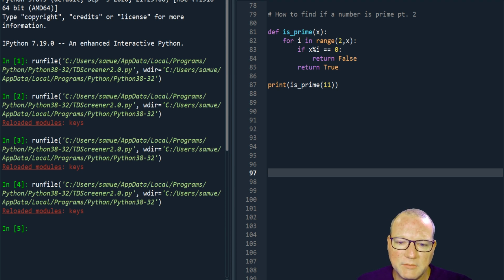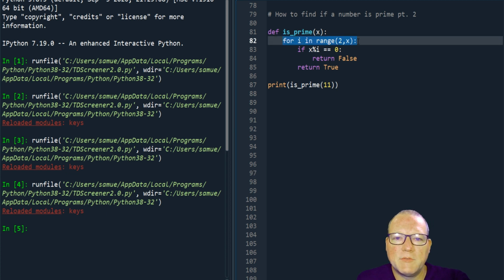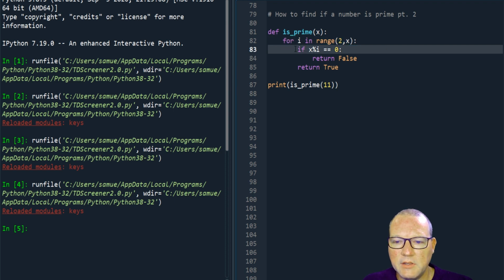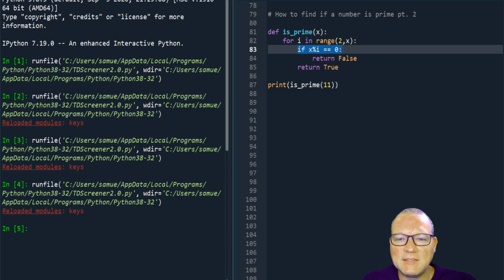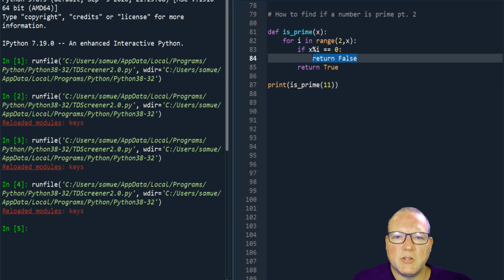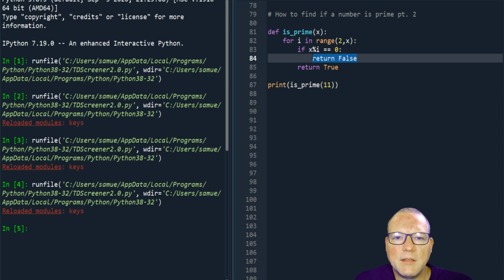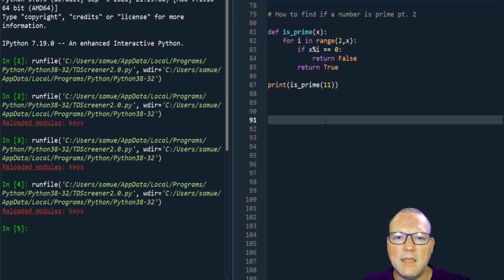Python Basics Tutorial What is an Algorithm?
Learn that an algorithm is nothing but a set of instructions for python programming